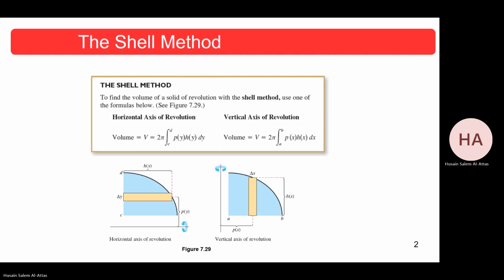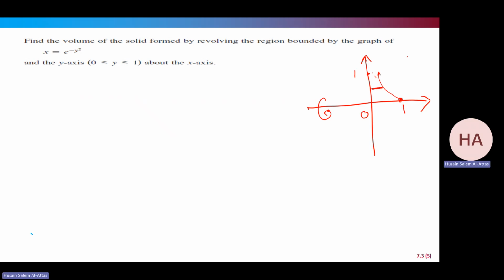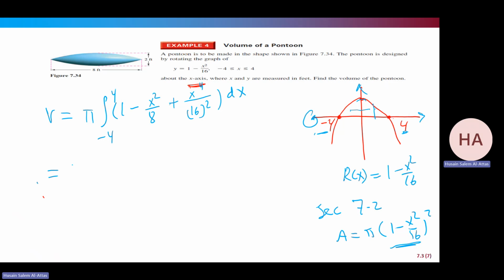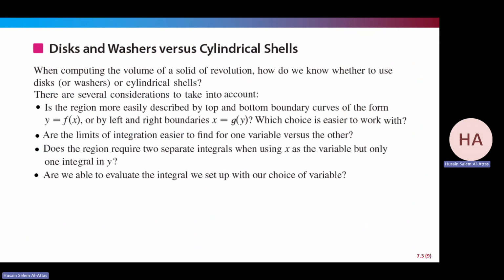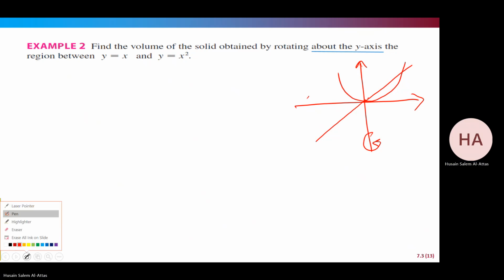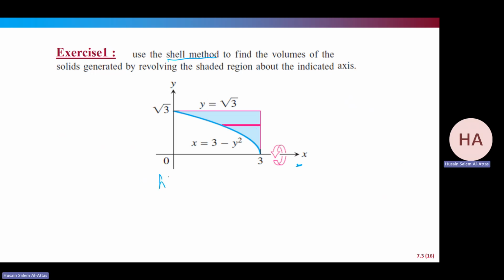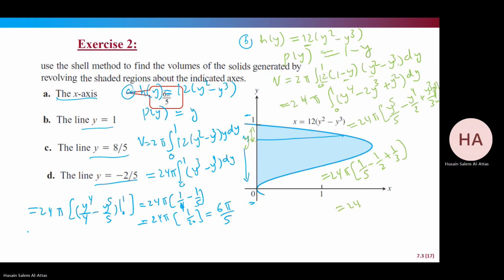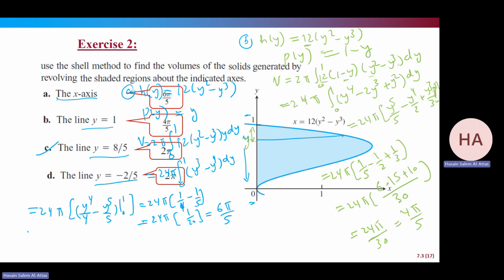Section 7 3 Volume The Shell method M102 T232 YouTube Part I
This is the first video about Section 7.3 which is about using the Shell Method to find the volume